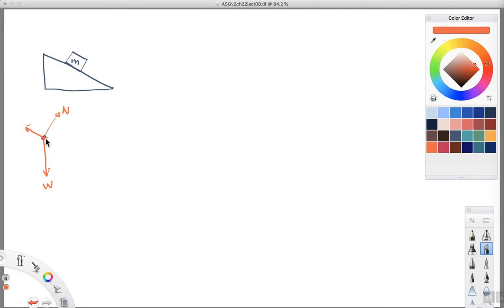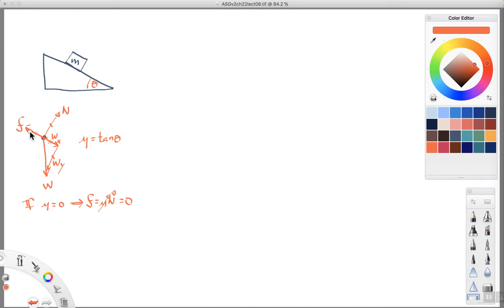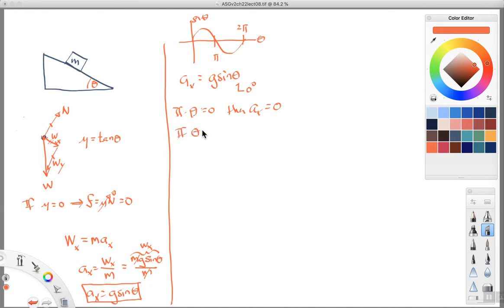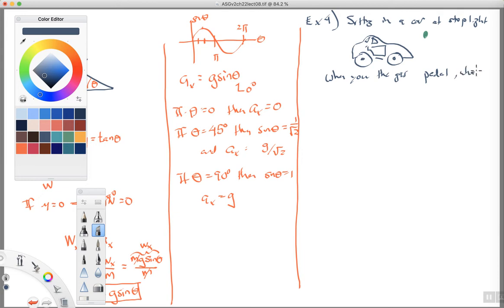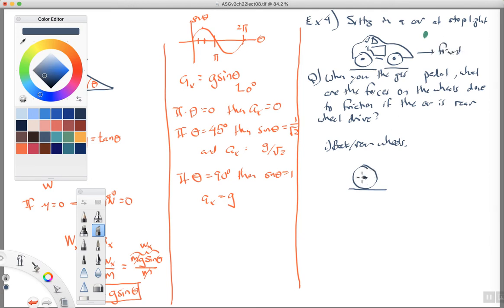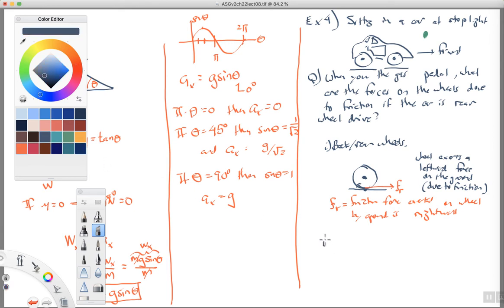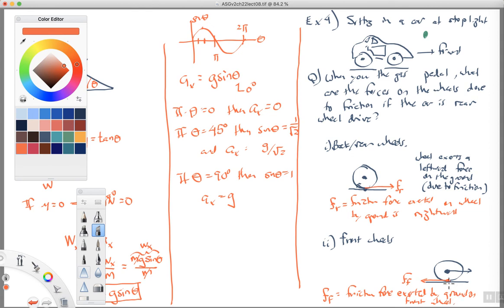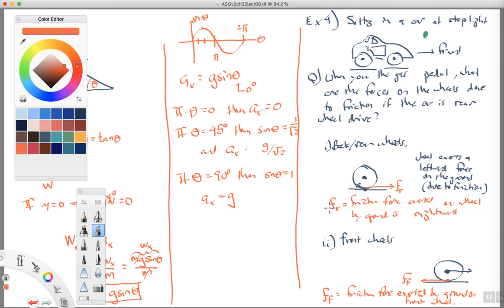Conservation of momentum (ASGv2Ch22Lect08)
Here is a final example explaining how to think about frictional forces in the case of an accelerating automobile.